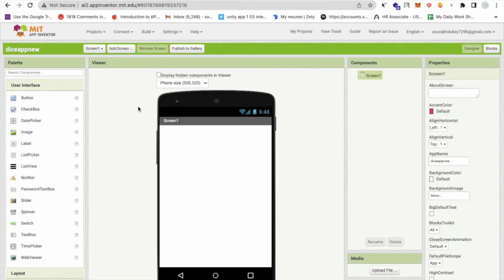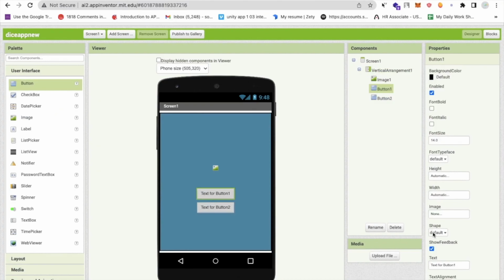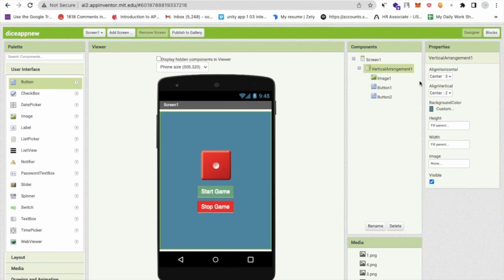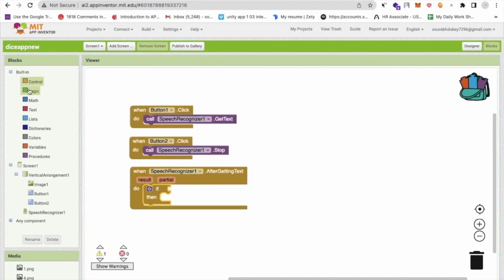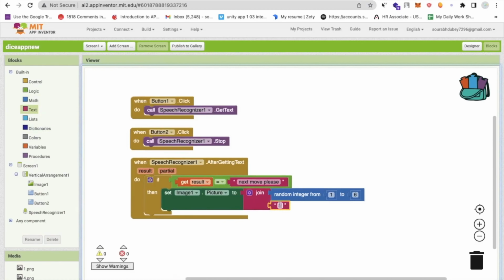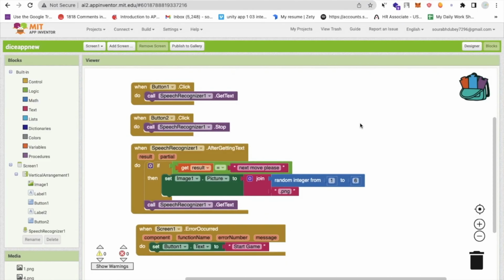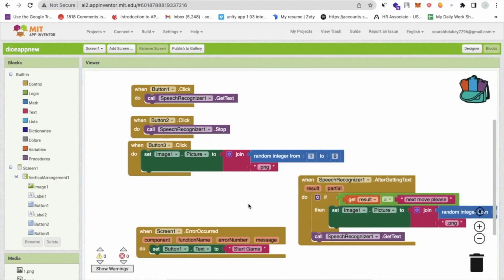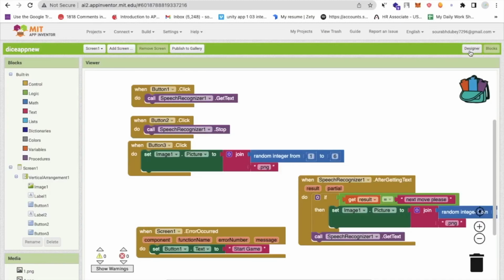Create AMAZING AI Dice Apps with MIT App Inventor | No-Code AI Game App | Full Tutorial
Learn how to create an AI Dice App using MIT App Inventor with no coding, combining artificial intelligence, game logic, and block-based programming to build smart Android apps.

🎲 Ready to build something fun and intelligent?
In this tutorial, you’ll learn how to create AMAZING AI Dice Apps using MIT App Inventor — a powerful no-code platform for Android app development.

This video walks you step-by-step through designing, building, and testing an AI-powered Dice App that goes beyond simple randomness by integrating smart logic and interactive features. Perfect for games, simulations, learning apps, and fun projects.

🔍 What You’ll Learn:

Designing a Dice App UI in MIT App Inventor

Implementing AI-style logic for dice outcomes

Using block programming (no coding required)

Adding interactivity & animations

Building a complete Android game app

Whether you're a beginner, student, or no-code app developer, this project will boost your confidence and creativity with MIT App Inventor.

🚀 By the end of this video, you’ll have a fully working AI Dice Android App ready to share or showcase in your portfolio.